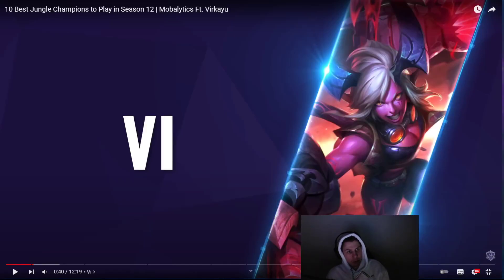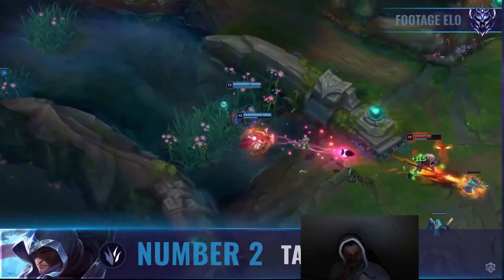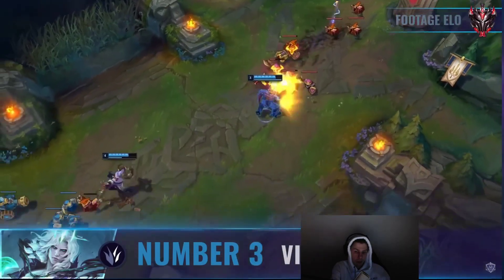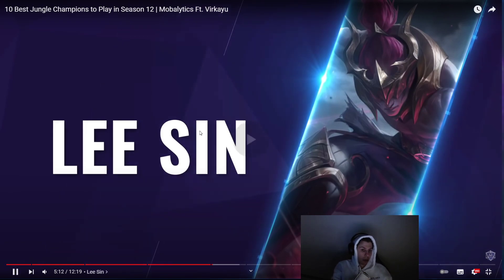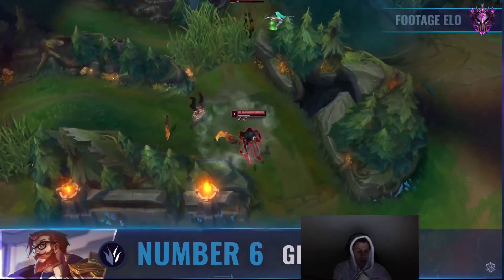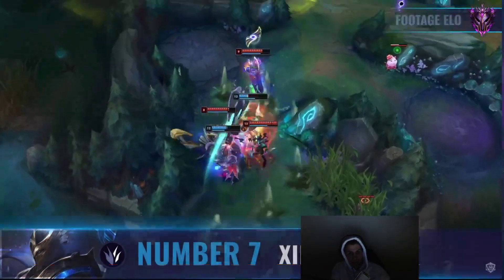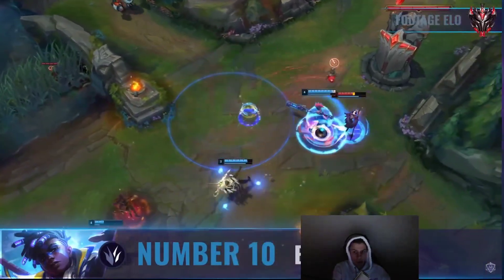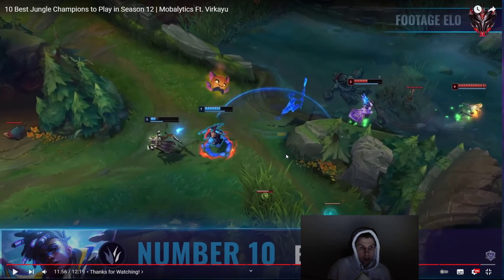TOP 10 BEST JUNGLE CHAMPIONS TO PLAY IN SEASON 12 REACTION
Socials

Gear:
Mouse: Steelseries Sensei 310
Keyboard: Razer Black Widow Chroma v2
Headset: Steelseries arctis 7 wireless
Mic: T-Bone SC 440
Cam: Logitech C925E